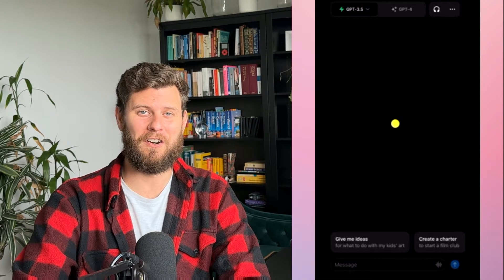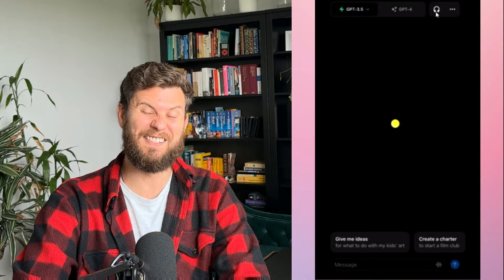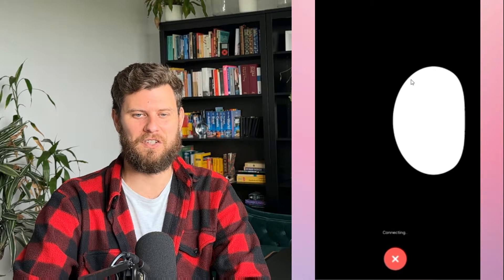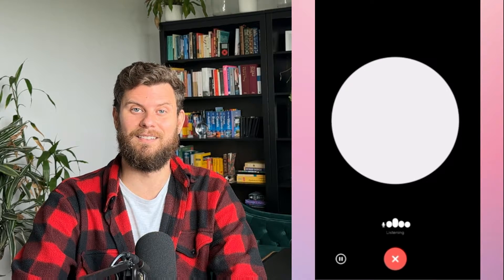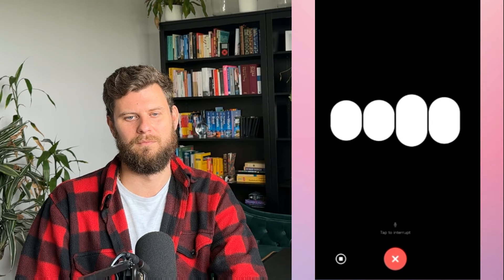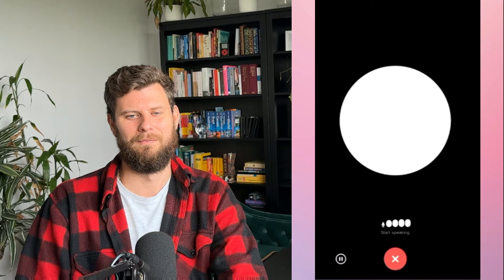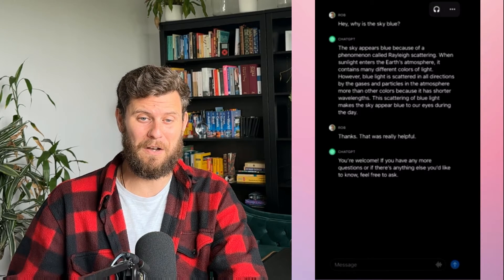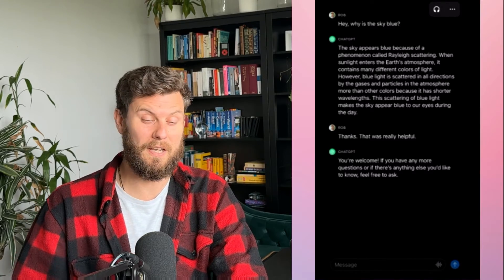Have a CONVERSATION with ChatGPT: How to enable and use the new voice mode.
🎉 Exciting News! 🚀 Dive into the latest feature of ChatGPT: Voice Conversation Mode! 🎙️
In today's video, I walk you through the seamless process to enable this feature on iOS 📱 or Android 🤖 device. Discover how to transform your chat experience into an engaging vocal interaction! 🗣️✨

🔧 Step-by-step guide:
1️⃣ Download the ChatGPT app on your phone.
2️⃣ Dive into the settings menu.
3️⃣ Toggle on the voice conversations and VOILA! 🎉